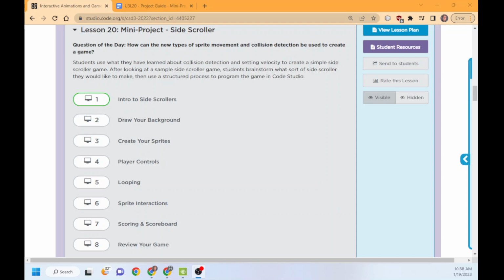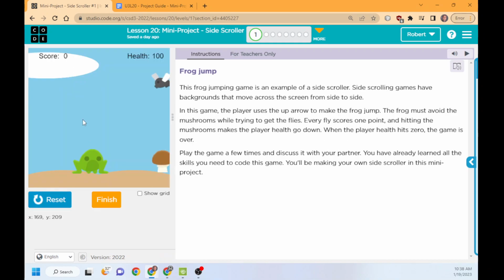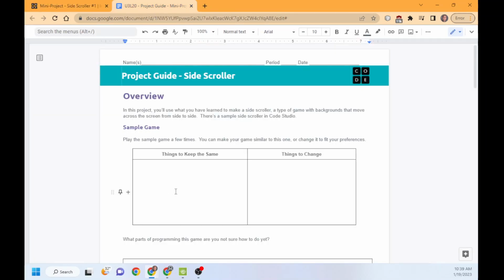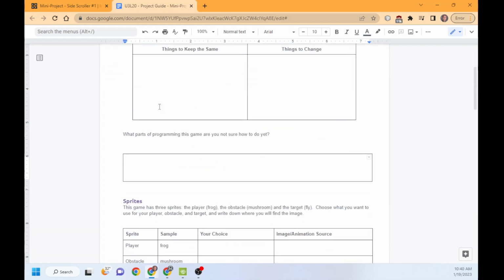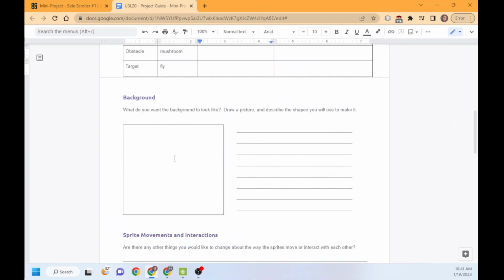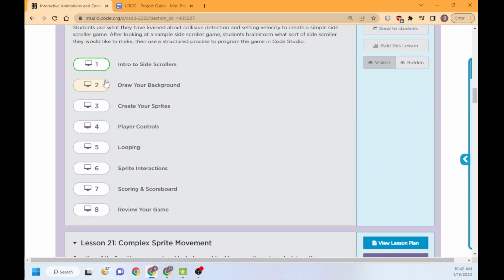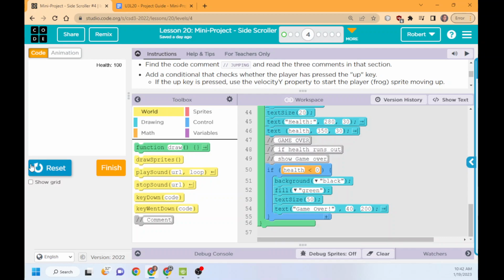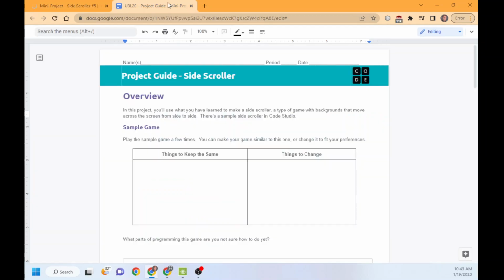Game Design - Lesson 20 - Slider Game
Directions to completing the Game Design Lesson 20 mini-project.